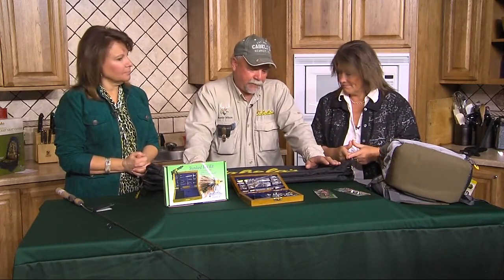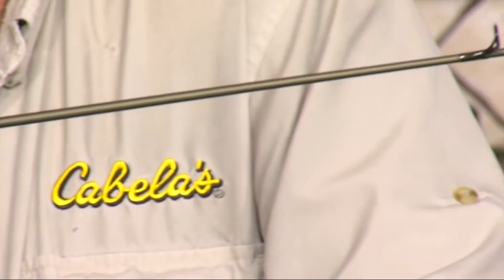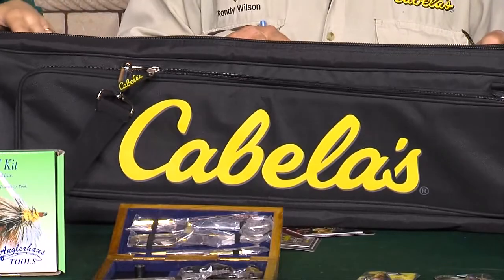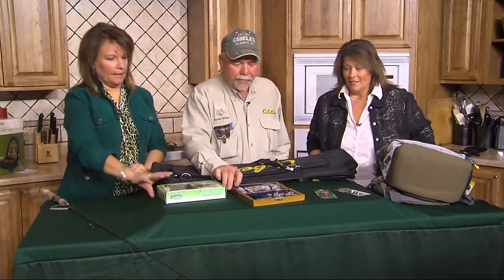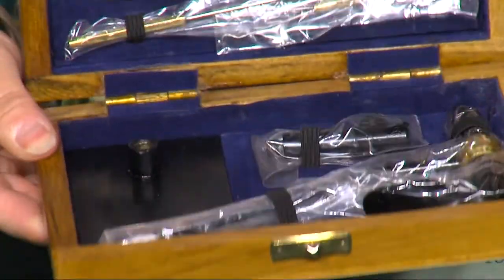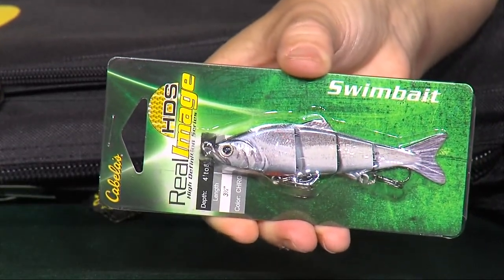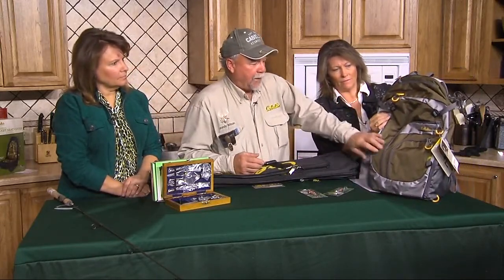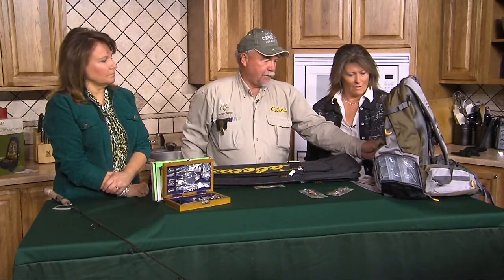Good Life 2